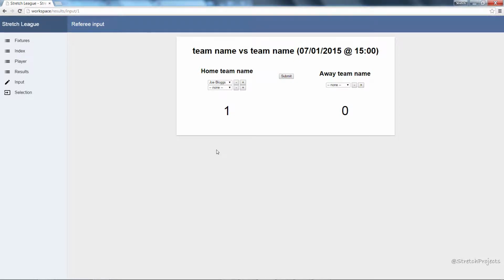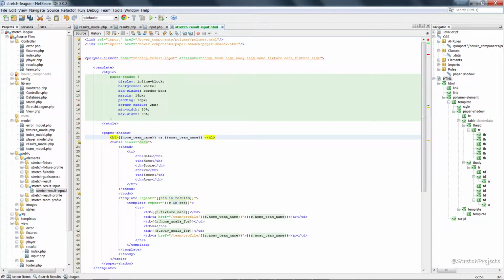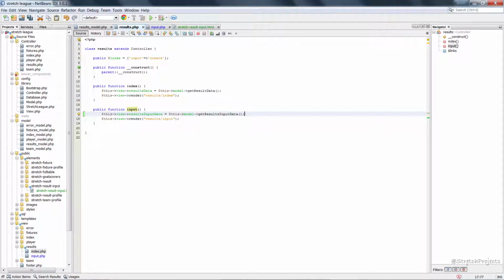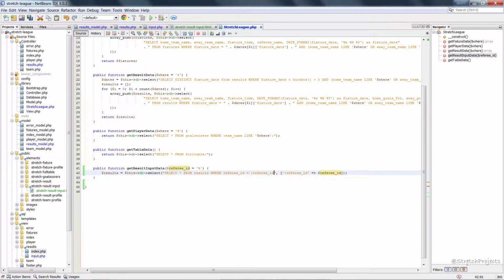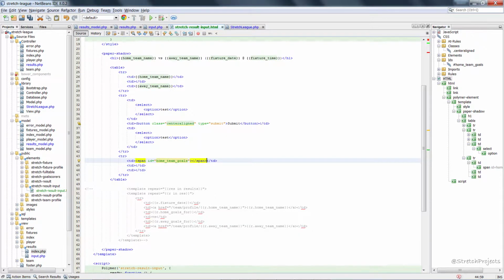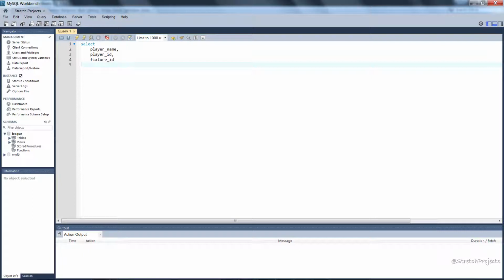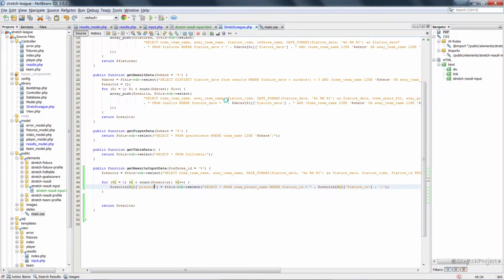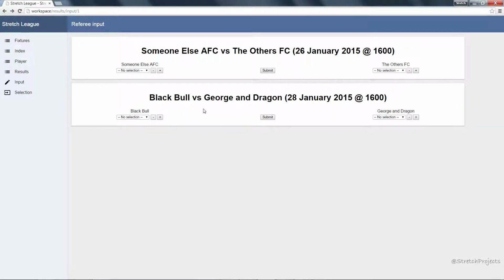Result input view p1 (output) | PHP MVC Soccer League with Polymer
Outputting the information needed to request valid input from the referees regarding the score of a game